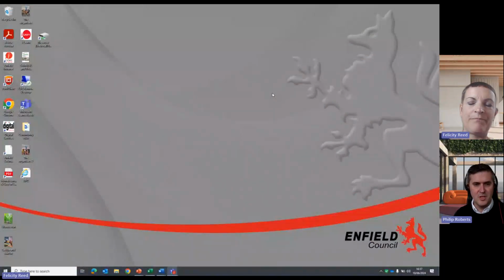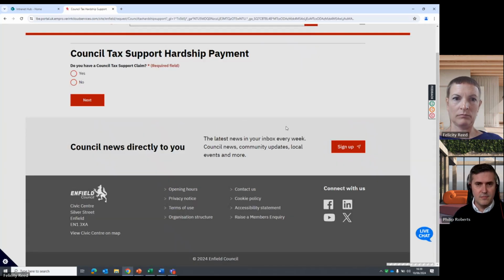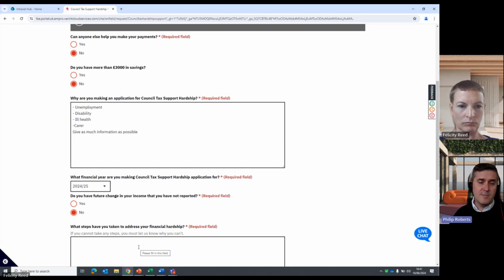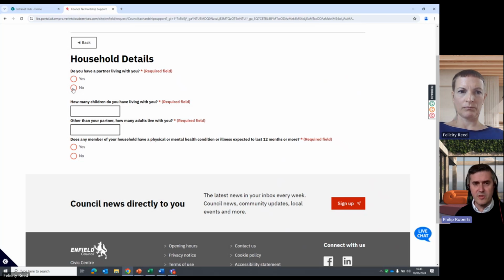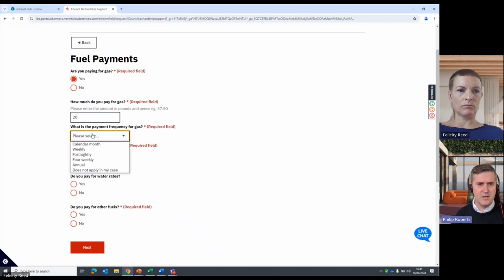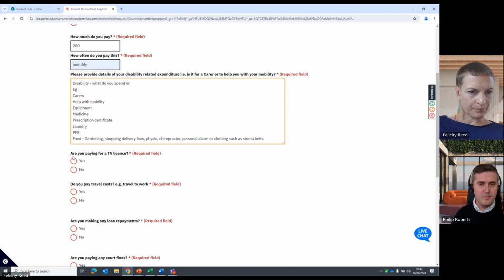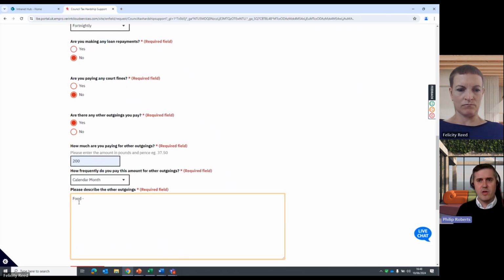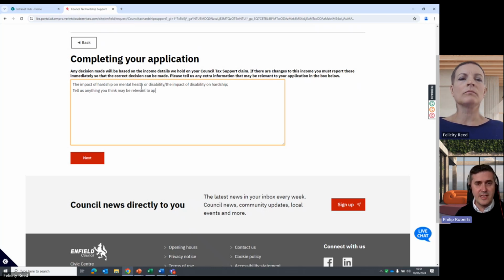Council Tax Hardship Application Fund Video Guide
This video takes you through how to complete the council tax support hardship fund application. It's full of tips about how to get the application processed quickly and give you the best chance of success.

The hardship fund is only open to people already receiving council tax support.

To help you get quickly to the information you need, we've picked out a few topics and the timings which may make it easier for you to find or replay the information that you you need:
How to apply for Council Tax Support Hardship - 2 mins 50 seconds
Why are you making an application? 5 mins 30 seconds
What steps are you taking to address your financial hardship? 6 mins 40 seconds
Gas and Electricity - 9 mins 38 seconds
Disability related expenditure - 10 mins 50 seconds
Travel expenditure - 12 mins 20 seconds
Other expenditure - 13 mins 20 seconds